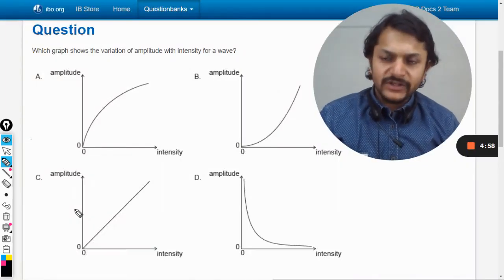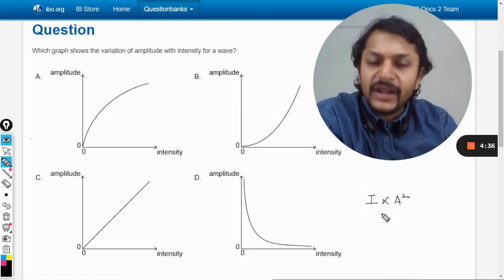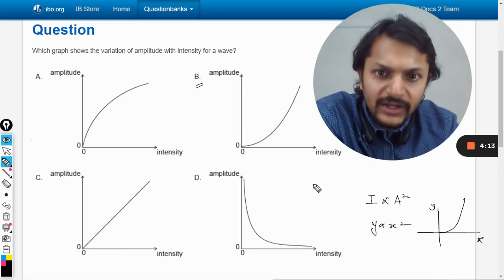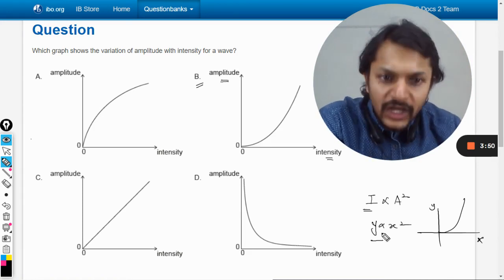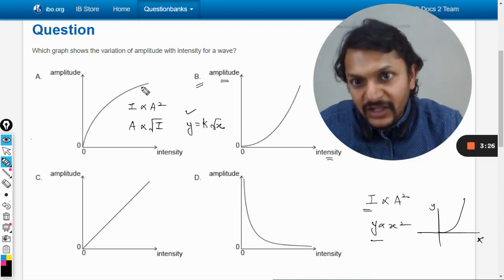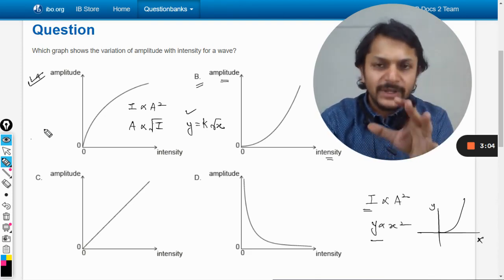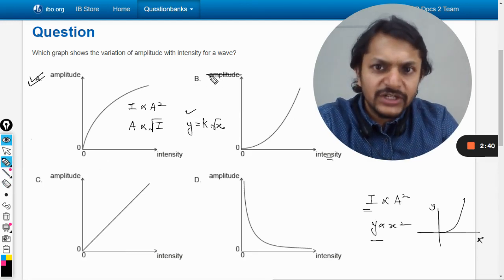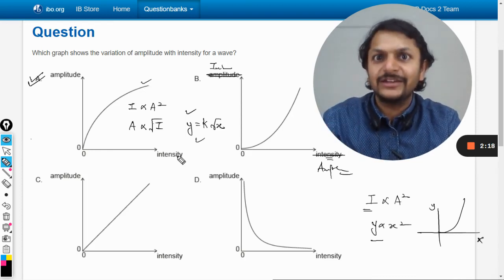Which graph shows the variation of amplitude with intensity for a wave?